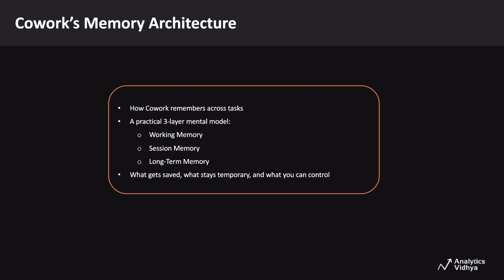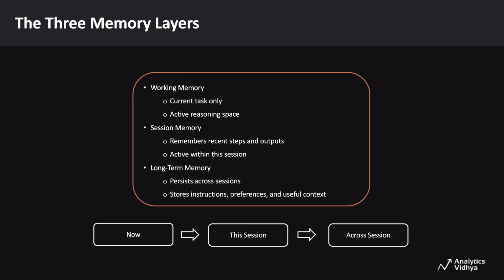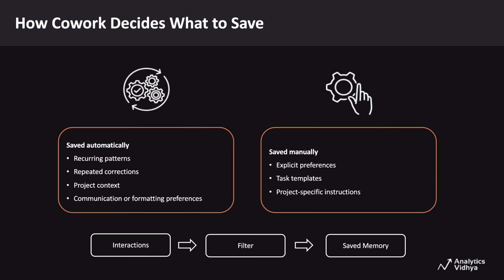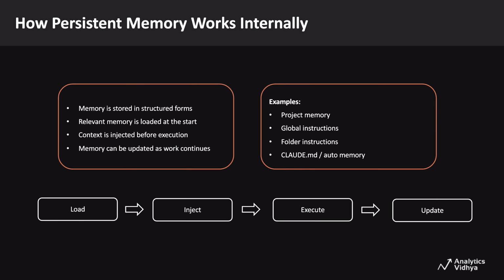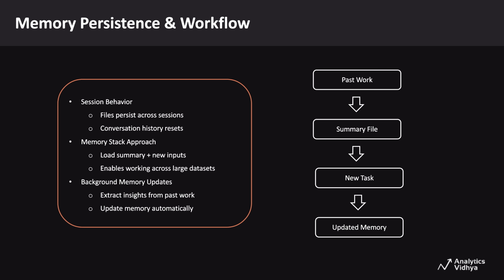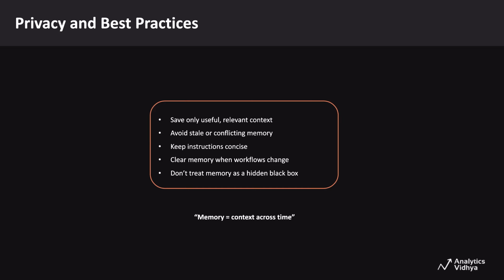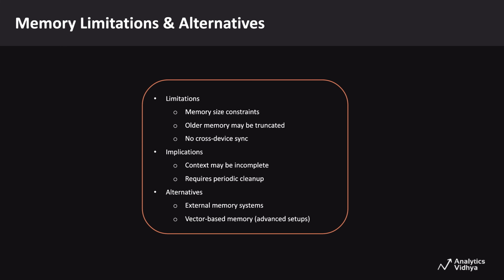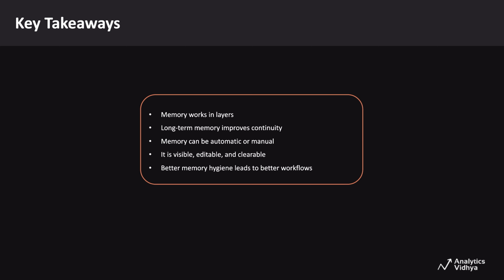Smart Personal Assistant with Controlled Memory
How does Claude actually remember your work? In this video, we go under the hood to explore the three-layer memory architecture of Claude Co-work and Claude Code.
Understanding these layers is the key to building an AI assistant that truly understands your role, your project details, and your preferred working style without you having to repeat instructions every single day.

What we cover in this architecture breakdown:
- The Three Layers of Memory:
1. Working Memory: What Claude uses for the task at hand.
2. Session Memory: How Claude maintains continuity within a single thread.
3. Persistent Memory: The long-term layer that carries context forward across days and weeks.
- The Power of claude.md: How this specific file acts as a persistent instruction manual for your technical projects.
- Auto-Memory: Learn how Claude identifies patterns and corrections to update its own memory dynamically.
- The Memory Loop: A walkthrough of the Load → Inject → Execute → Update cycle.
- Control & Privacy: How to view, edit, pause, or completely reset your memory via the settings menu.
- Best Practices: Why keeping your persistent instructions concise is the secret to high reliability and avoiding "noisy" or conflicting context.
Move beyond basic prompting and start designing your workflow's memory. Watch to learn how to make Claude a truly long-term partner in your productivity.